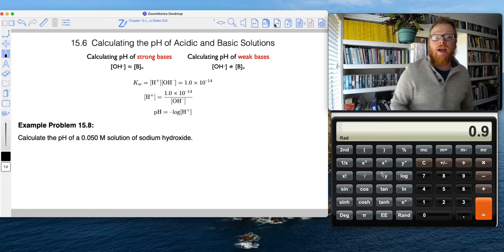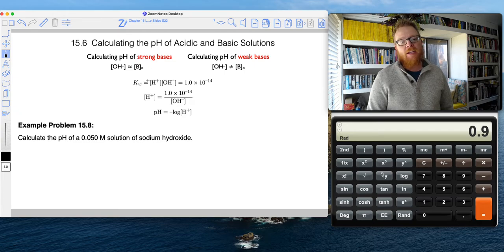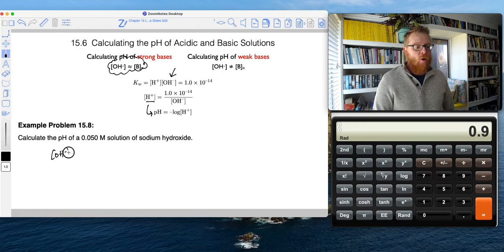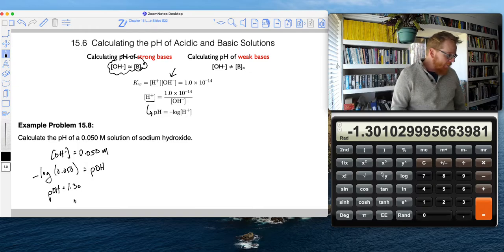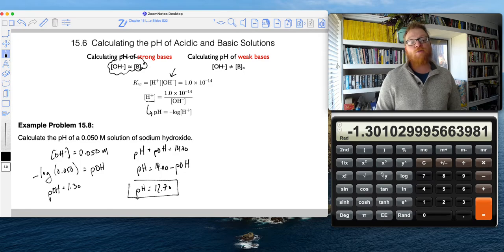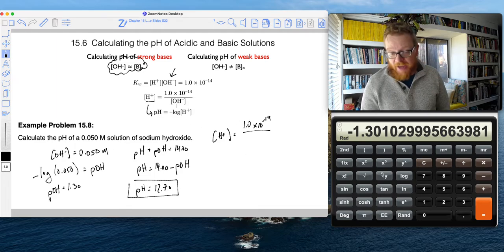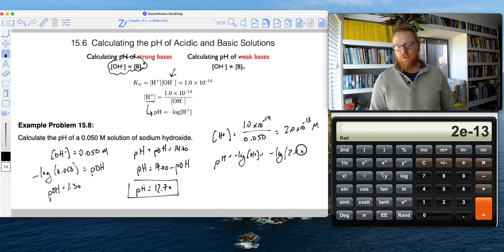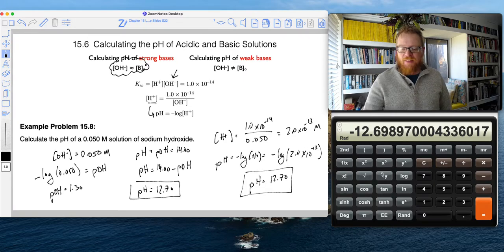CHEM 110 S22 Lecture 15.11a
Be able to calculate the pH of solutions containing strong bases and weak bases